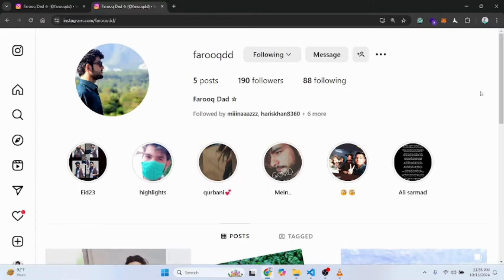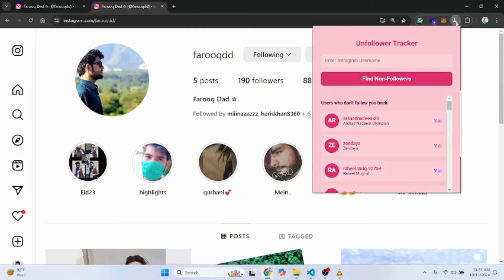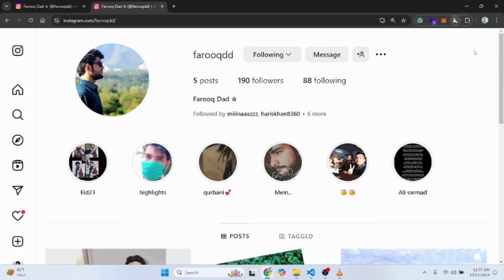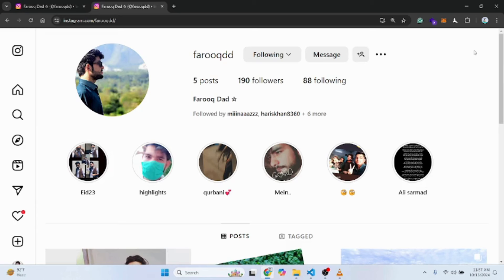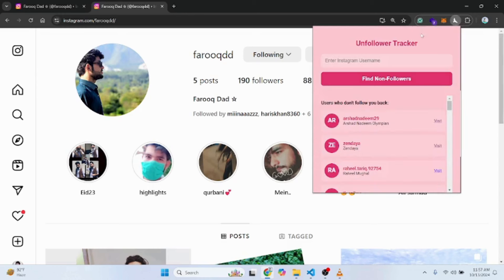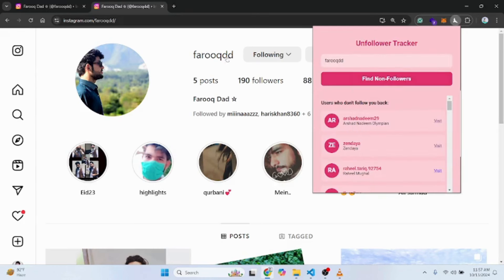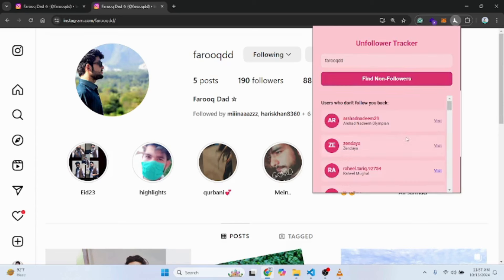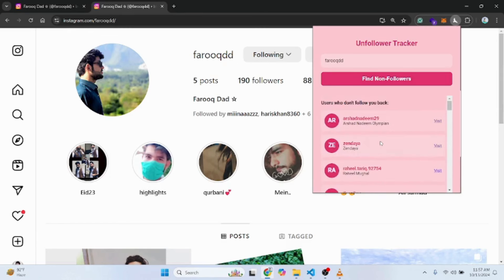Instagram Chrome extension that tracks who is not following you back.